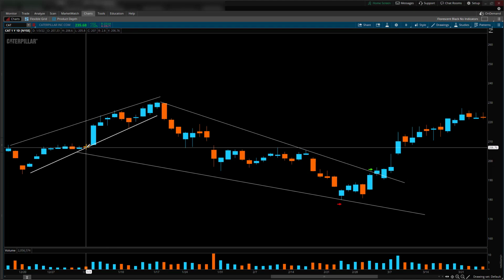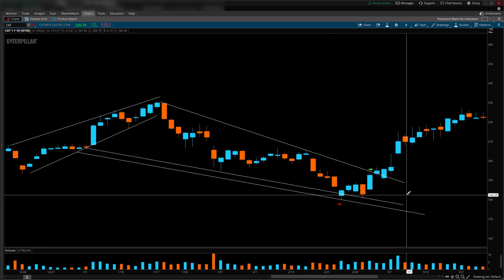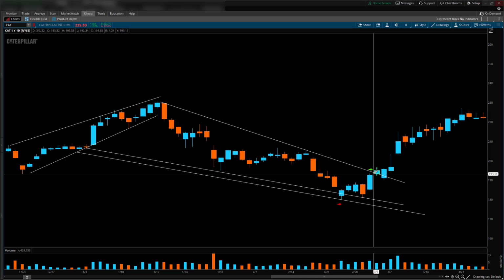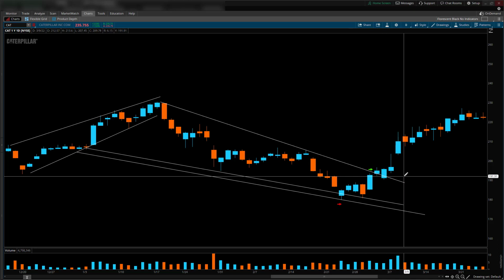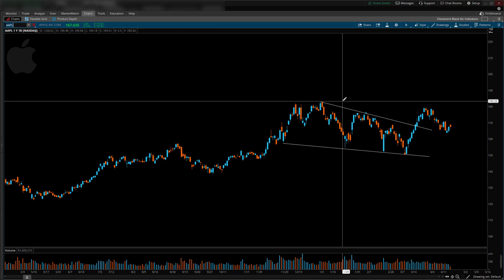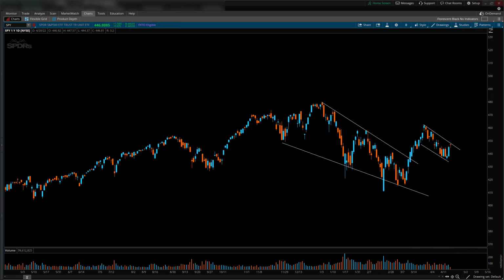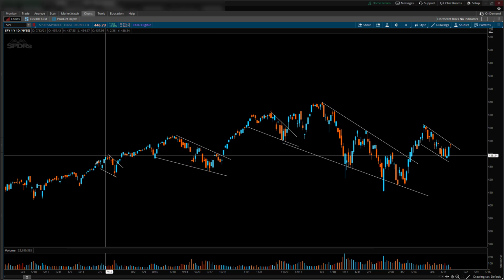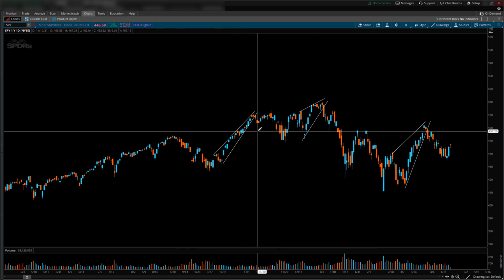How to Trade the Falling Wedge Chart Pattern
This video explains how to spot and trade falling wedge patterns, including where to place your stop loss.

Join Our Trading Community & Receive:
• Trading Courses
• Trade Rooms
• Live Streaming
• Alerts
• Watch Lists